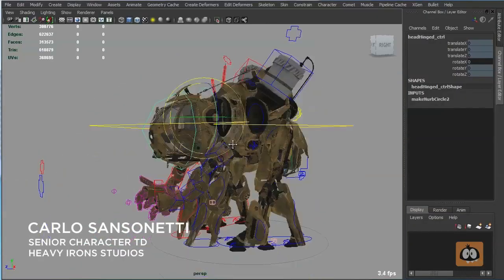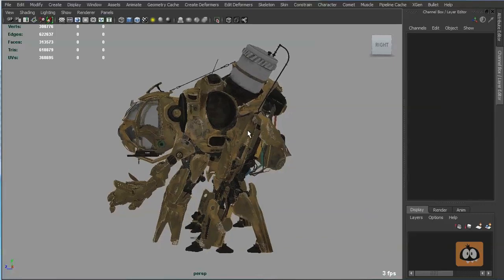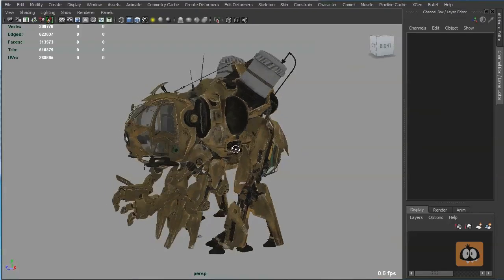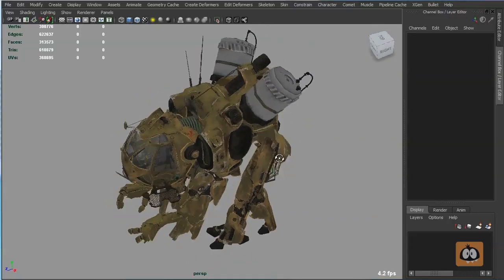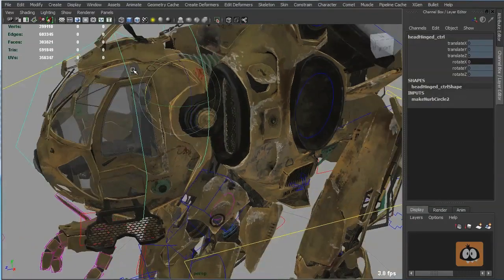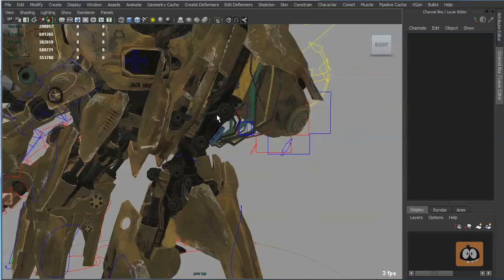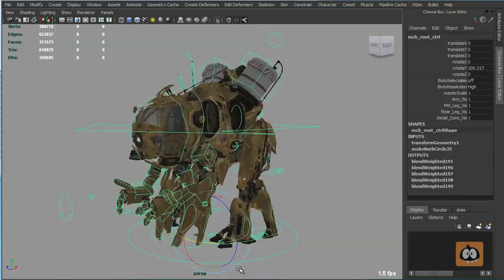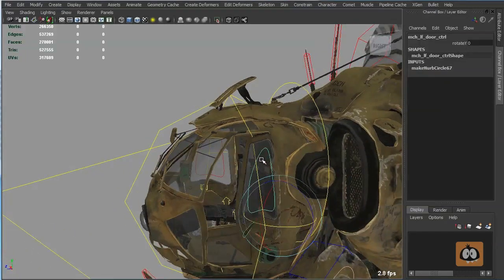Rigging an Animation Mech Character - The Approach 1/3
Senior Character TD, Carlo Sansonetti, from Heavy Iron Studios talks about his thought process and his approach on how to rig a complex mech character for Animation Mentor.